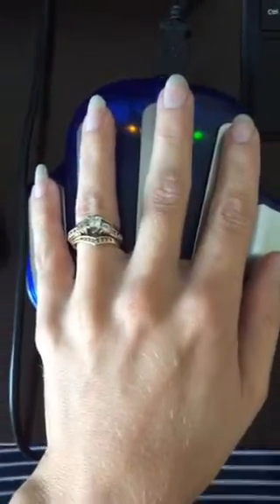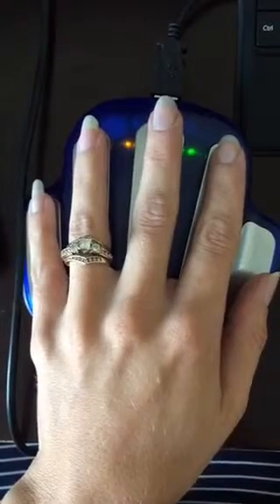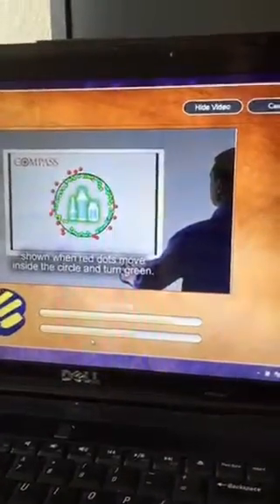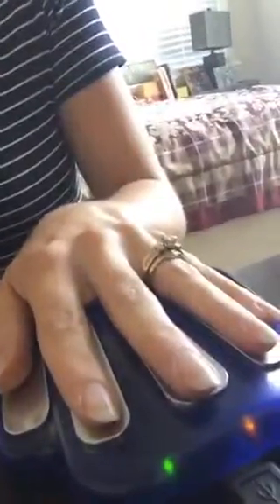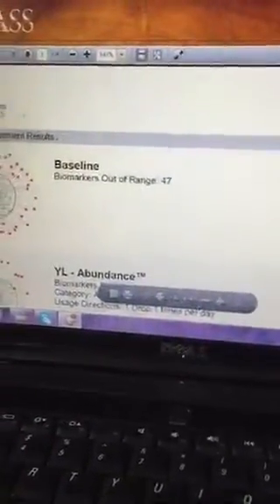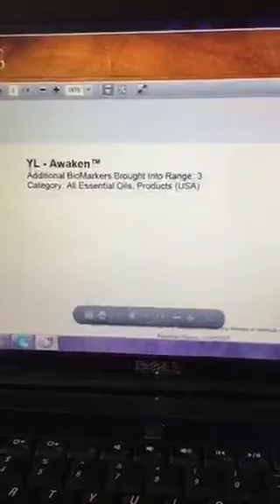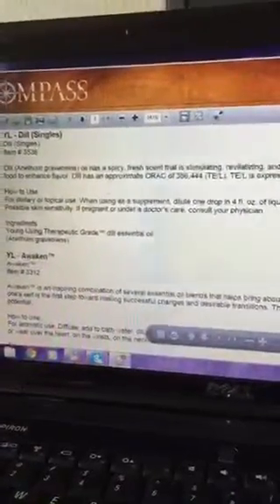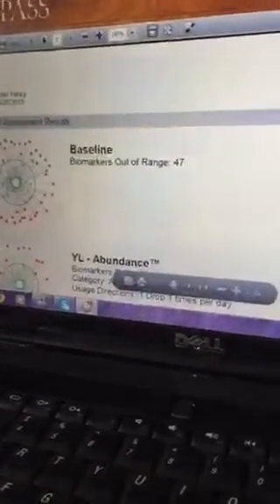How a Zyto Scan works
This awesome device is a huge asset to your business and well worth the investment! Here is how it works!